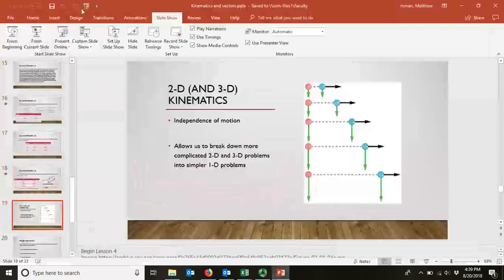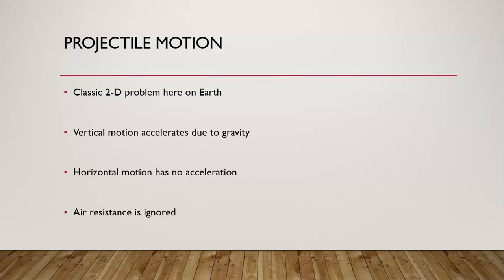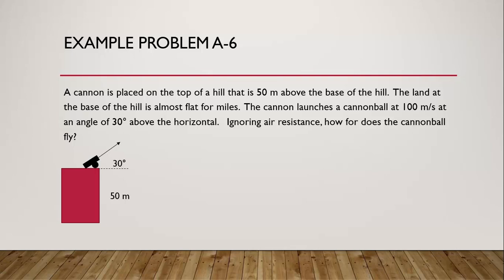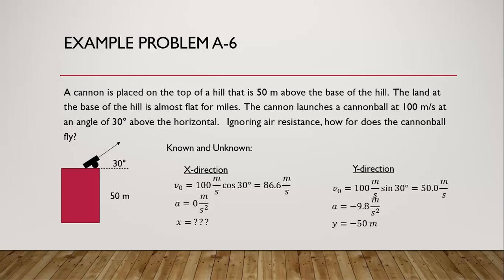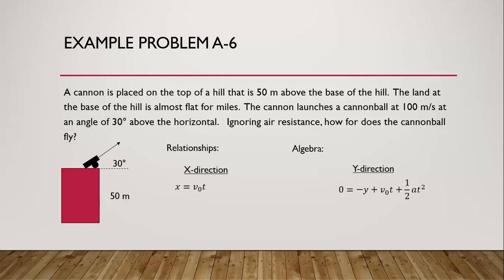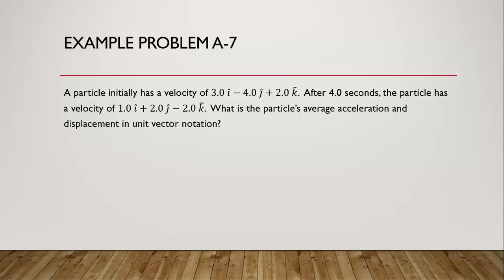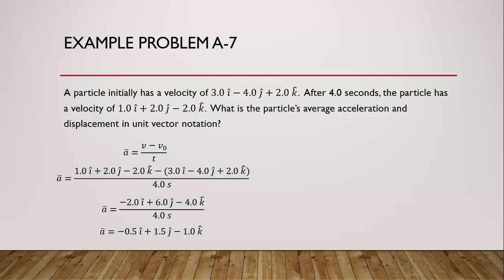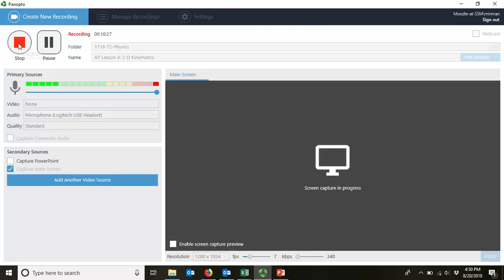AP Lesson 4: 2 D Kinematics